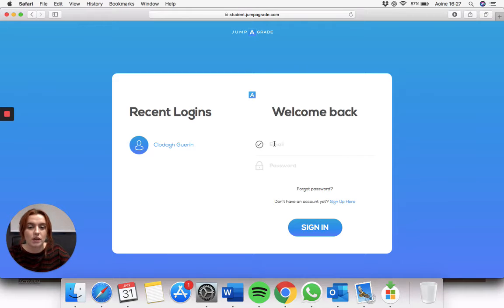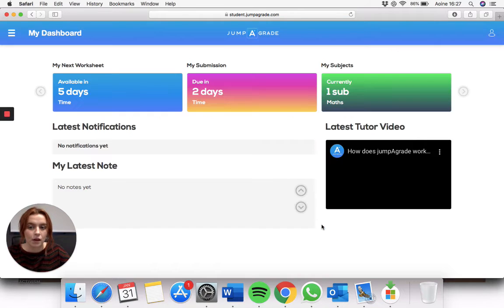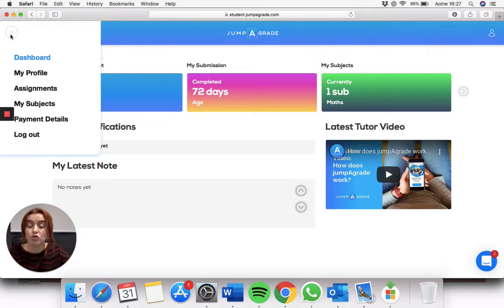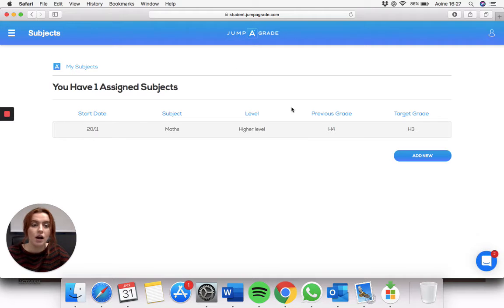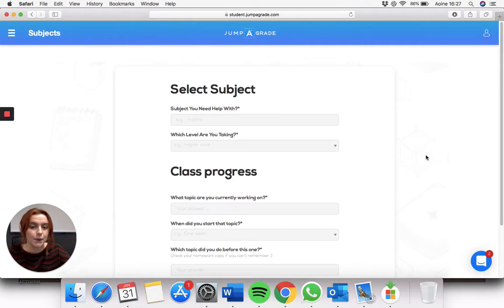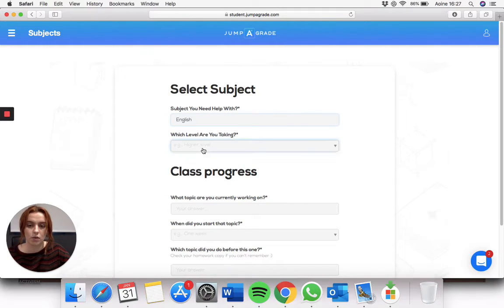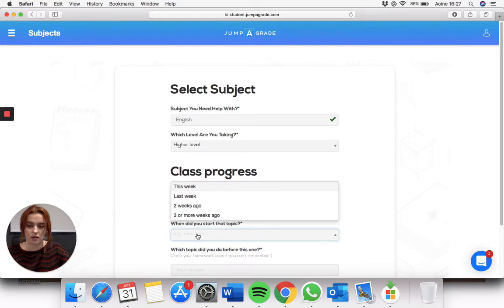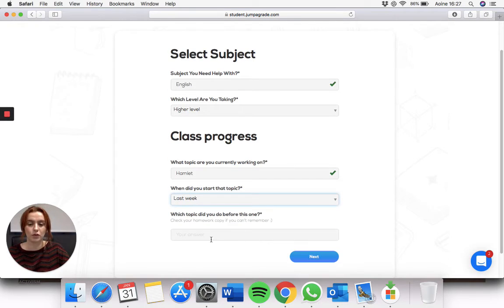How to add a new subject to your account!